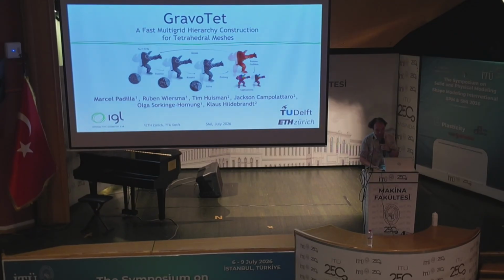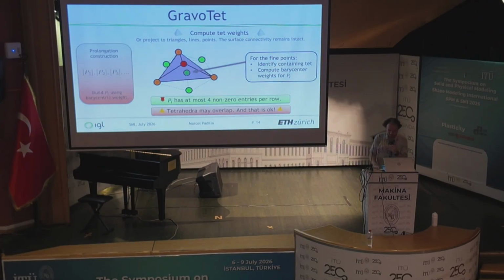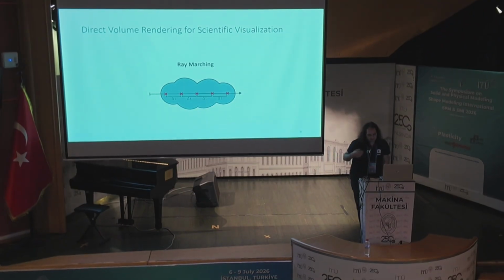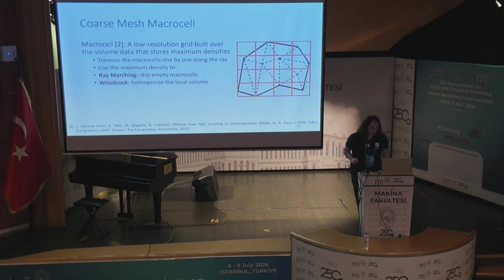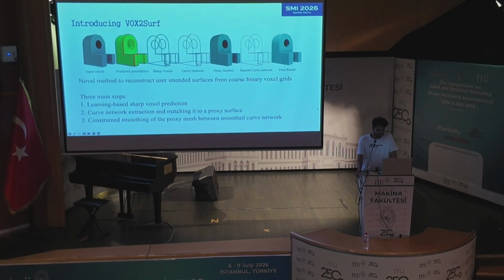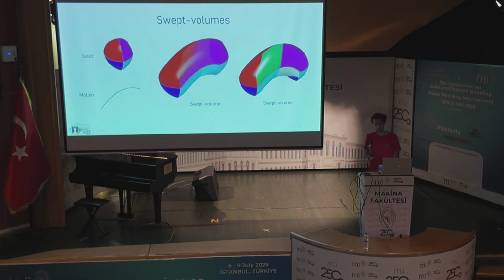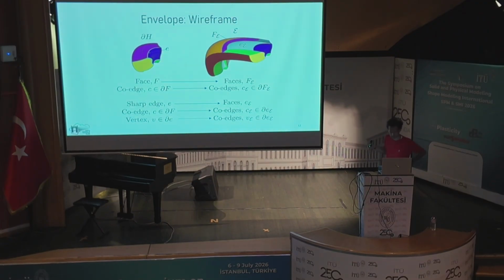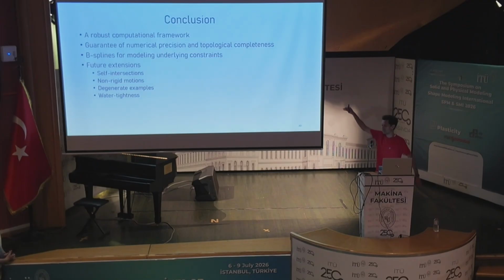SMI - Session 4: Volumes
Session Chair: Mathieu Desbrun

GravoTet: A Fast Multigrid Hierarchy Construction for Tetrahedral Meshes
Marcel Padilla, Ruben Wiersma, Tim Huisman, Jackson Compolattaro, Olga Sorkine-Hornung and Klaus Hildebrandt

Direct Volume Rendering of Tree-based Tetrahedral Adaptive Mesh Refinement Data (CAG)
Musa Ege Ünalan, Serkan Demirci, Stefan Zellmann, Uğur Güdükbay

VOX2Surf: Faithful Surface Extraction from Coarse Binary Voxels
Hari Hara Gowtham Jetti, Leiheng Qin, Chi Huynh, Joe Khawand, Anandhu Sureshkumar, Nicholas Vining, Marie-Paule Cani, Amal Dev Parakkat and Alla Sheffer

An algebraic framework for precise and robust swept-volume computation
Jinesh Machchhar